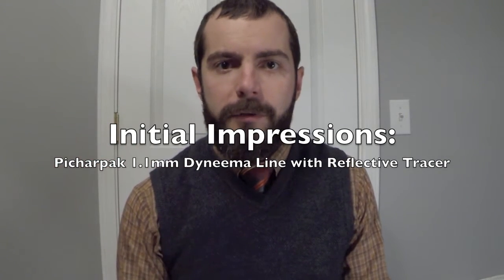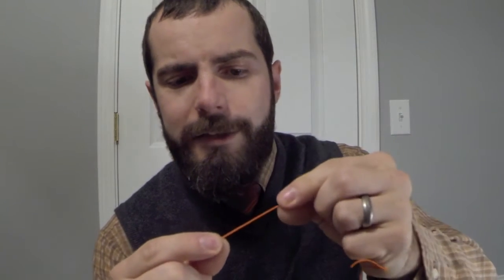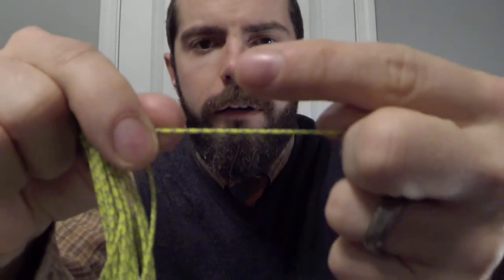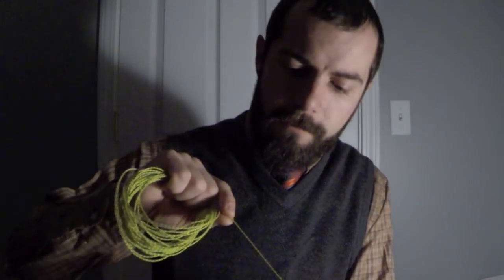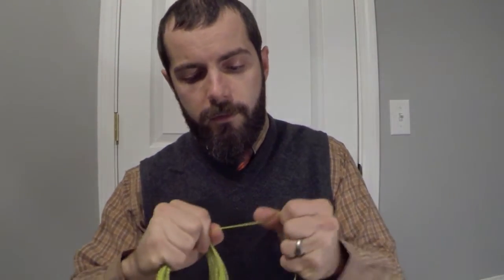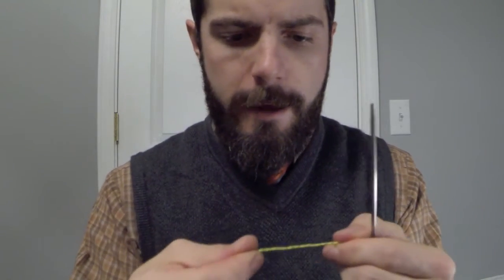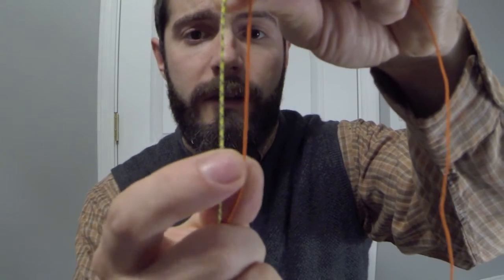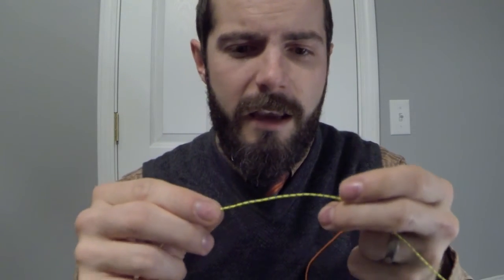Initial Impressions: Picharpak 1.1mm Dyneema Line with Reflective Tracer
I recently bought the thinnest reflective cord I've yet to find. 1.1mm cord from Picharpak Workshop. The cord is very light and very vibrant. I like it a lot. Just know that shipping takes a while (from Hong Kong).